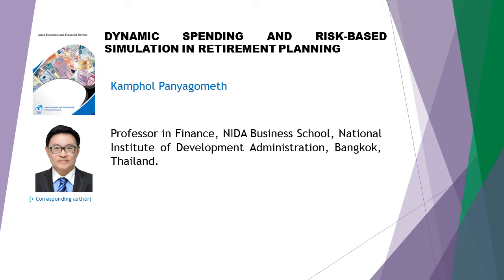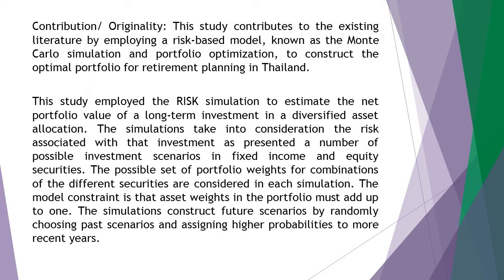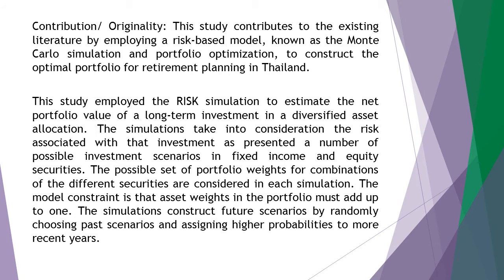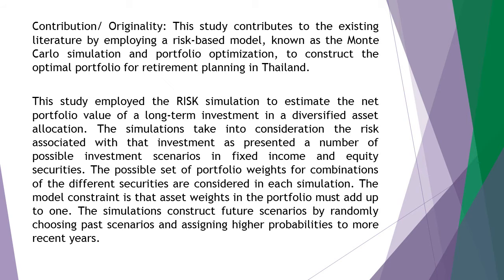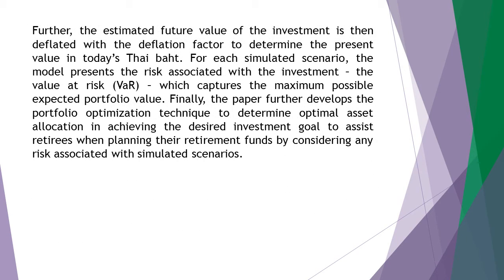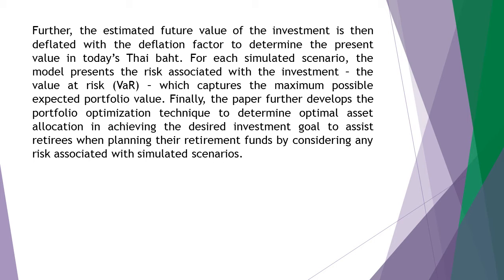Dynamic Spending and Risk Based Simulation in Retirement Planning AEFR 2021 114 337 346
Dynamic Spending and Risk-Based Simulation in Retirement Planning